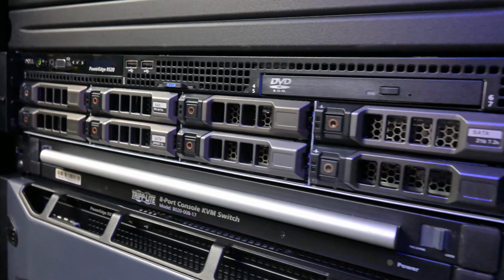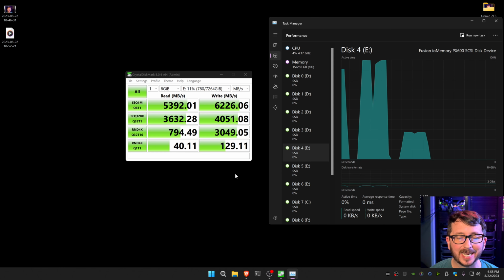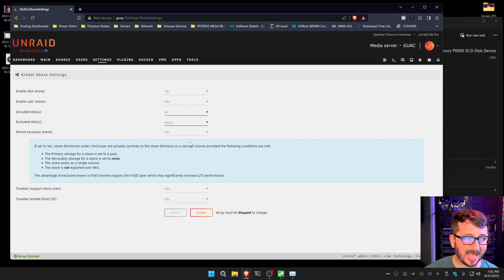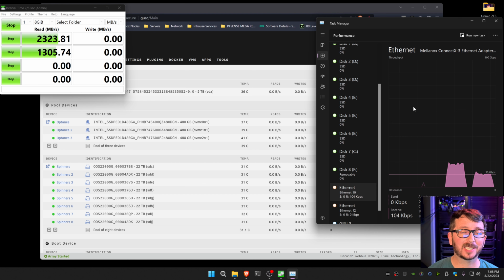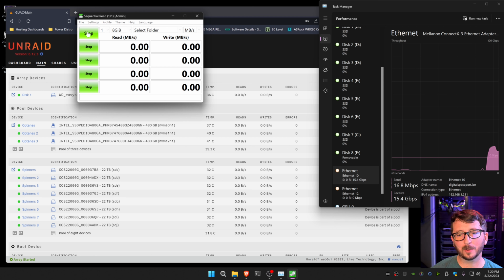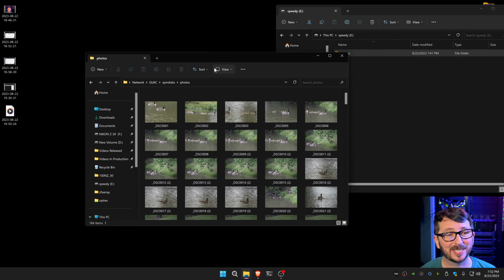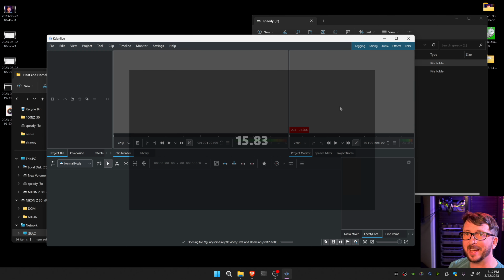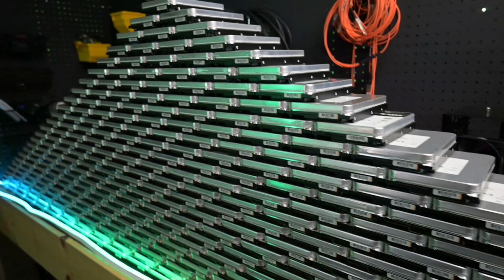UNRAID ZFS Pools and Shares Performance Optimizing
Unraid ZFS performance over SMB shares can really sail provided you follow certain steps and have the right hardware tuned up. I step you through the process of setting up and testing Unraid 6.12.3 ZFS pools and getting the settings just right to max out your performance. We cover this with my 40GBe networking powering the SMB share to a Windows 11 Workstation. I recommend you not get an R520, the R720 is often just as cheap and is technically a better server. An R730XD would be even better gear for a high performance file server. If you are a content creator, this is a good video for you. We test out a great DIY NAS setup I included some raw photo browser testing and 4K video editing a massive project file direct off the SMB share at the end.

HOMELAB GEAR
CLIENT (or server) WORKSTATION MOBO
AMD TR Pro 595WX
256GB DDR4 3200
EVGA 1600W PSU
Fractal Meshify XL 2
ConnectX-3 Pro 40Gbit NICs
QSFP+ cable

SERVER (much better options vs R520)
Dell r730
Dell r720
Dell r720xd
Optane 900P

40Gbit SWITCHES
Mellanox sx6036 Switch
Brocade icx6610 Switch

Chapters
0:00 Unraid Home Server
2:35 Topics
5:25 Unraid ZFS Setup
7:25 Unraid Performance Settings
12:30 SMB Shares Benchmark
21:40 Photographer NAS Testing
23:35 4K Video Editing NAS
30:25 Conclusions